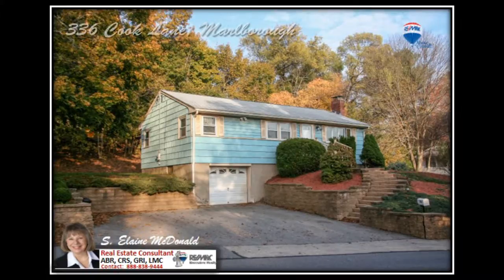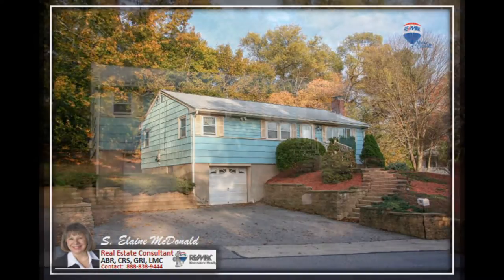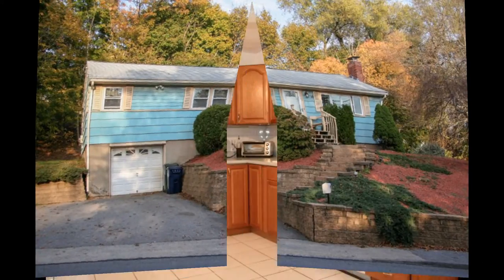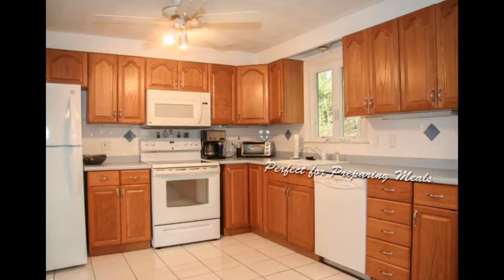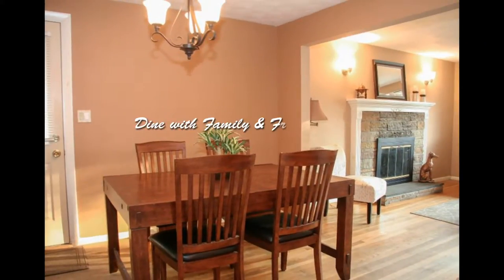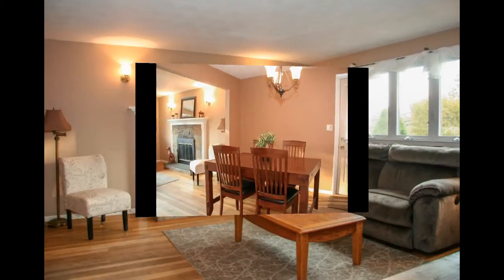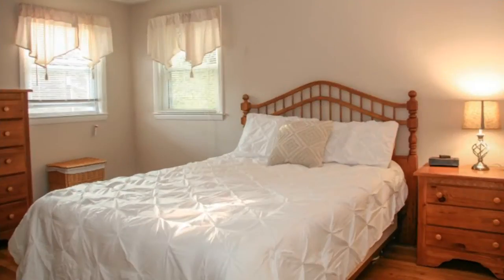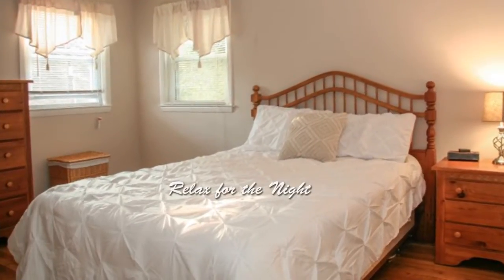336 Cook Lane, Marlborough, MA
WELCOME TO 336 COOK LANE, MARLBOROUGH, MA! Home for the holidays! You will feel warm and welcome in this updated Ranch near the Framingham/Southborough line with easy access to the Mass Pike, Rt 495/20/85! Updated kitchen with tile flooring and lovely eat-in area with access to 16x10 deck great for entertaining! Relaxing living room with cozy fireplace & large picture window, loads of hardwoods throughout, central air conditioning, 10 yr old roof and a one car garage! You will love to call this home! DO NOT MISS THIS OPPORTUNITY!

Listed by S. Elaine McDonald
RE/MAX Executive Realty